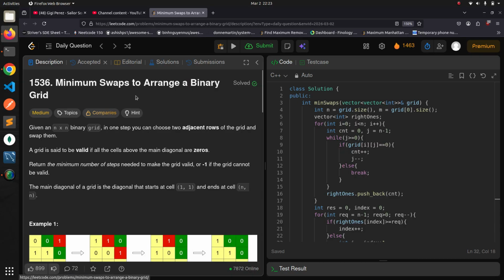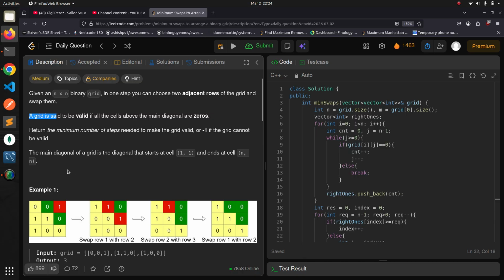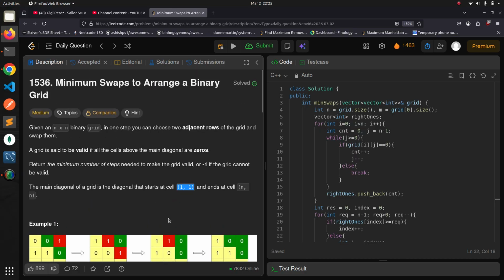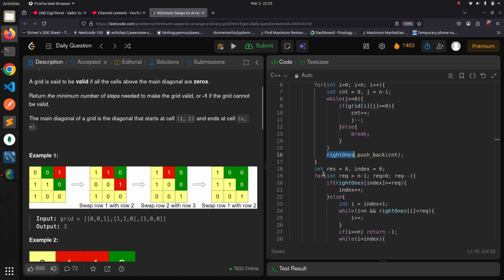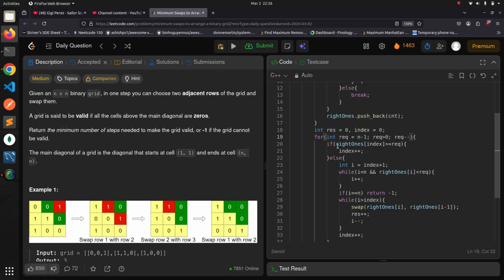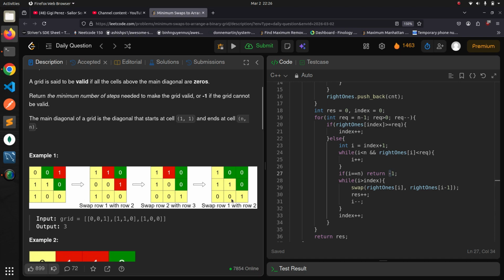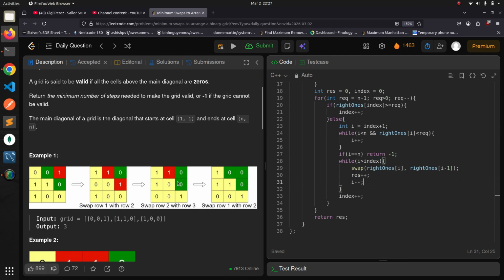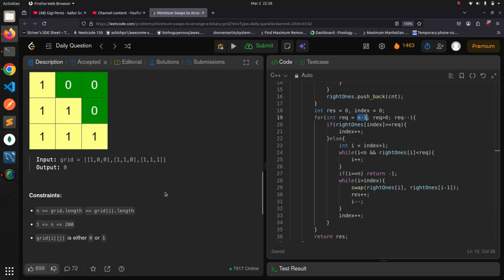Leetcode 1536 | Minimum Swaps to Arrange a Binary Grid